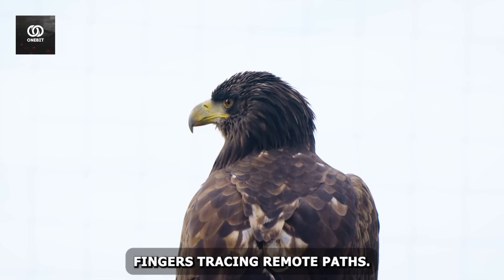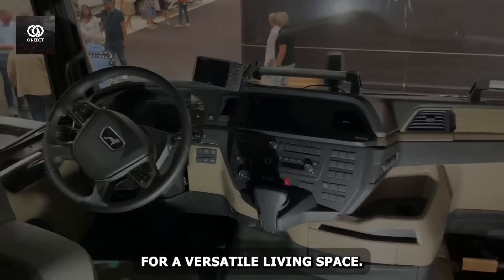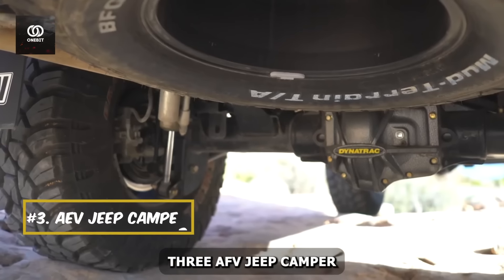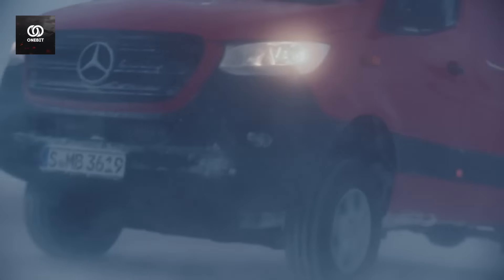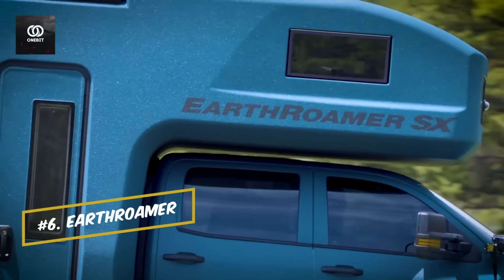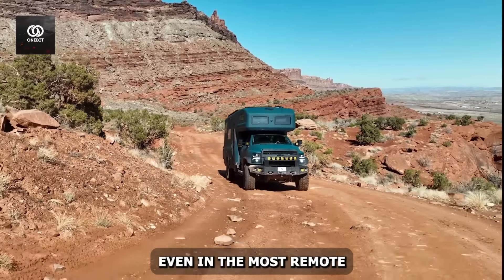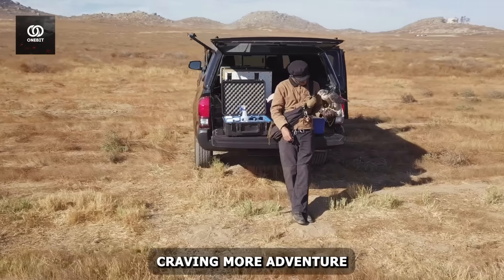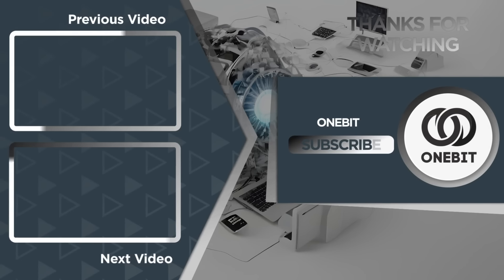Best OVERLANDING VEHICLES For Long-Distance Travel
Have you ever gazed at a map, fingers tracing remote paths, only to sigh at the limitations of your current ride? You're not alone. Millions dream of breaking free from the shackles of conventional travel, yearning for something more. But what if I told you there's a world where "off-limits" is just a suggestion? I mean you're standing atop a dune, with the Sahara stretching eternally in front of you. Your vehicle is behind you, serving as much as just transportation; it is also a mobile paradise. Inside, a gourmet supper simmers in a cutting-edge kitchen, and a hot shower awaits. Does this sound like a fantasy? I'll share an insider secret that could save you thousands on your own overlanding adventure, only if you stay till the end.  Ready to redefine what's possible in travel? Let's change gears already!

0:00 Intro
1:00 Global XRS 7200
2:45 Unimog Camper
4:10 AEV Jeep Camper
5:31 Mercedes Sprinter 4x4
6:59 Global Expedition Vehicles Patagonia
8:17 EarthRoamer
9:39 Fiat Ducato 4x4
11:09 Unicat TerraCross
12:28 Conclusion